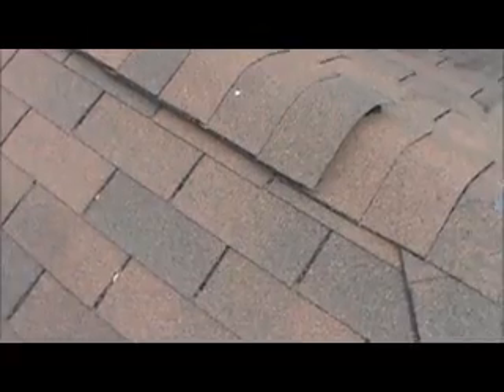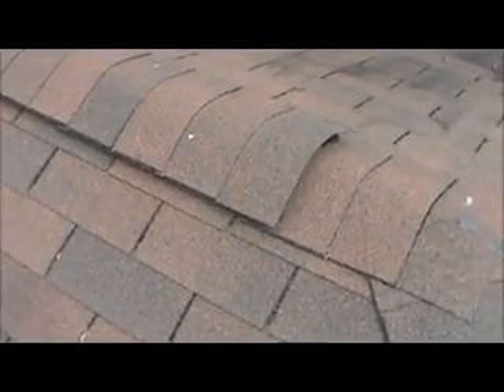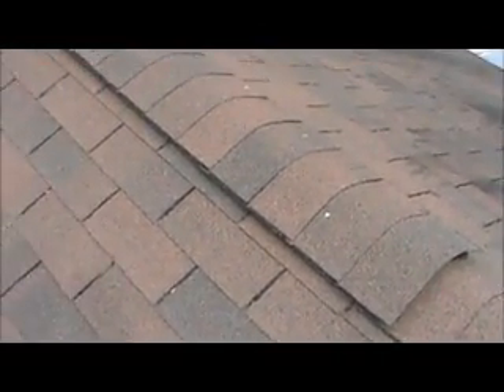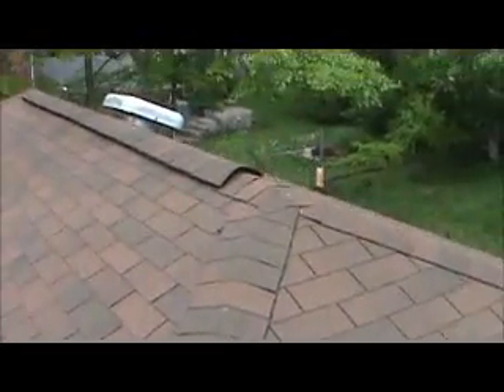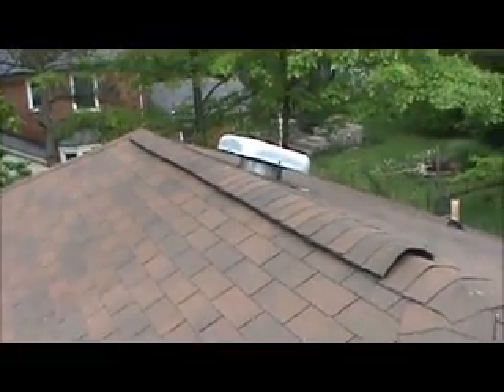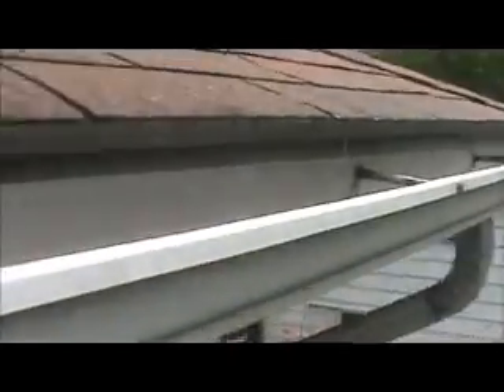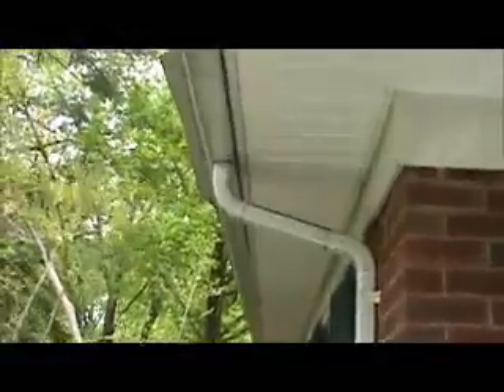Hellerstein ROOF Wheaton, MD 12-04-136.wmv